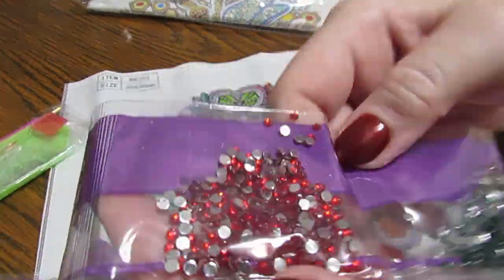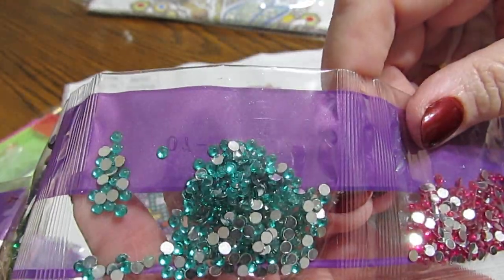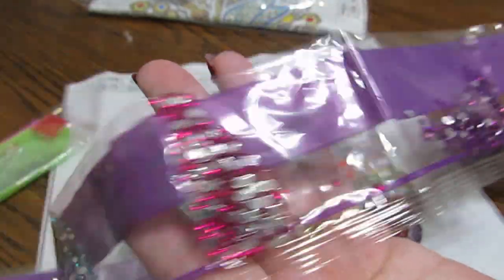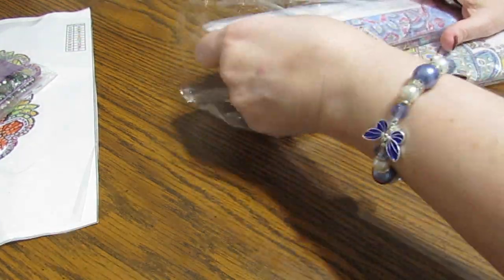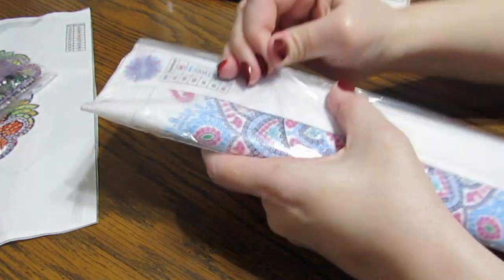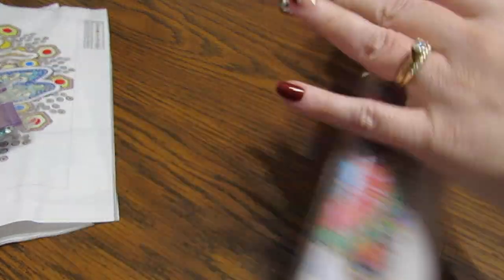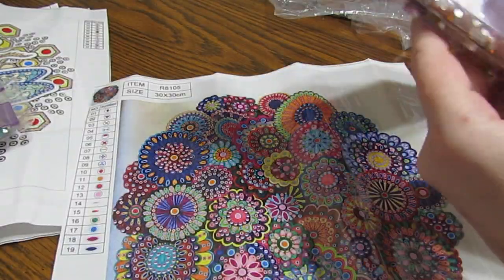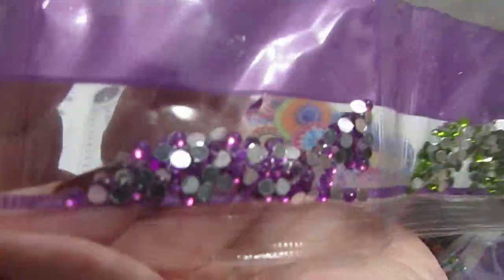Unboxing Special Drill Diamond Painting Kits from Amazon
I ordered 4 Special Drill Diamond Painting Kits from Amazon and received them in 2 days. Let's see how they look.